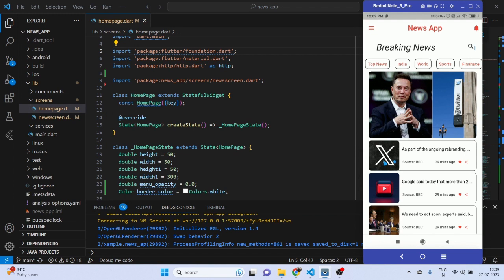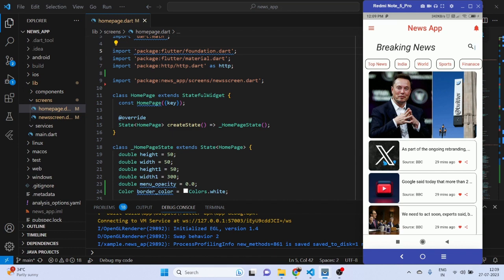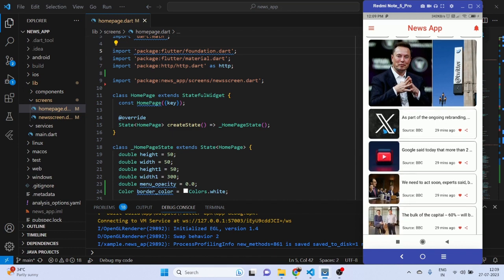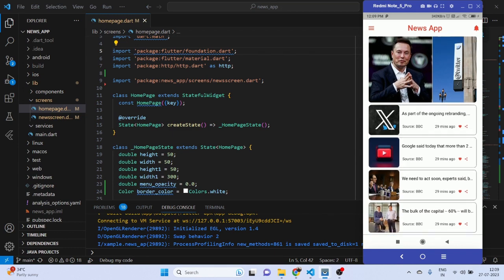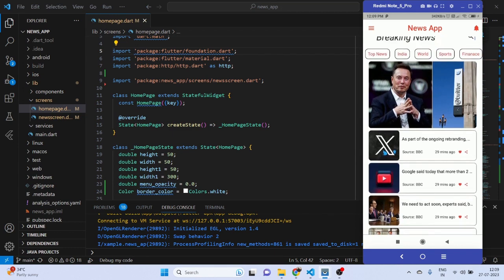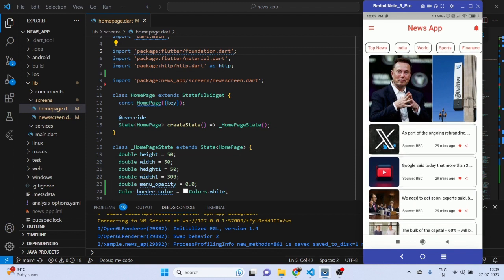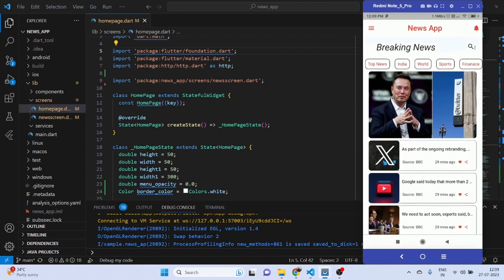Complete News APP using real time news API | API Integration in flutter | UI Part -1 | Speed Code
in this video, I have explained that how to create this UI

Git hub link : - Coming Soon

1) Creating UI of this news app

Note: 50% of this channel earning is used for animal welfare

Praveen Prakash